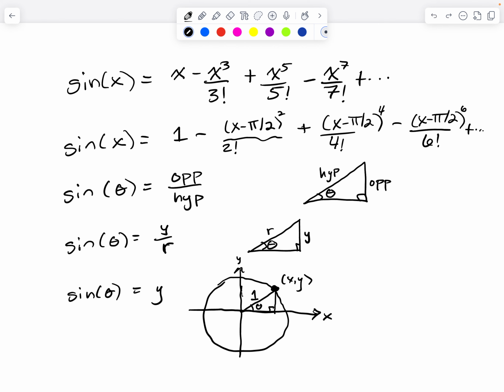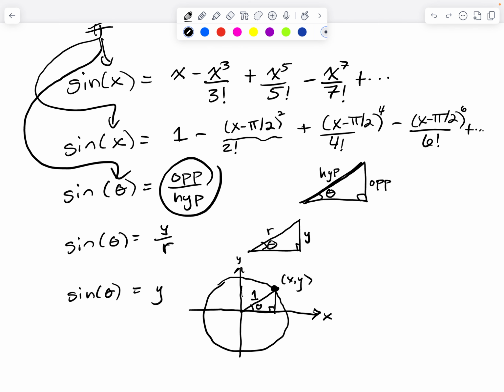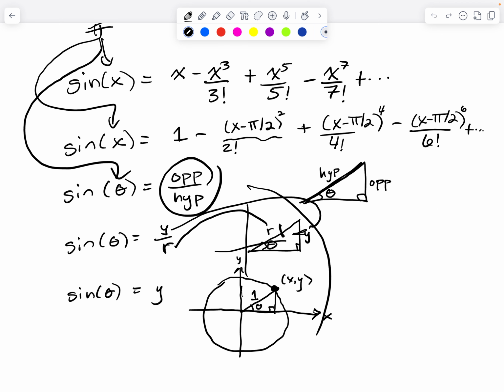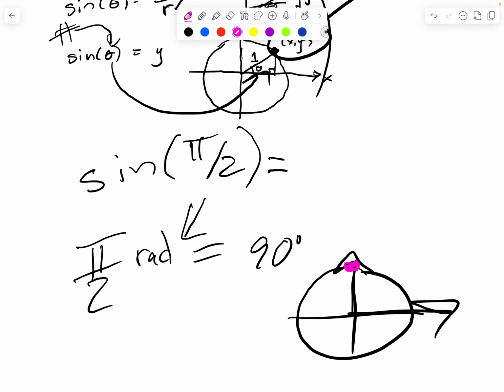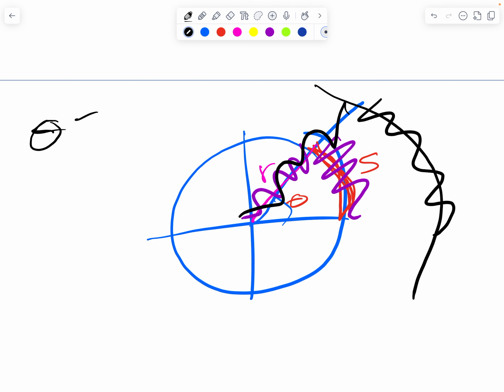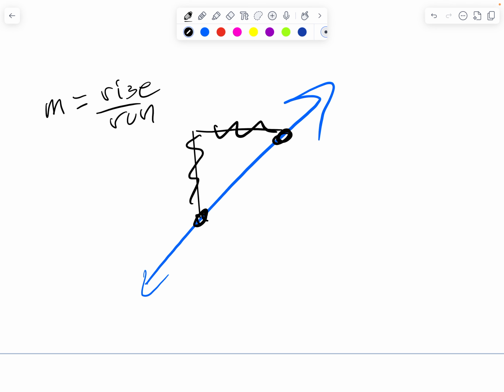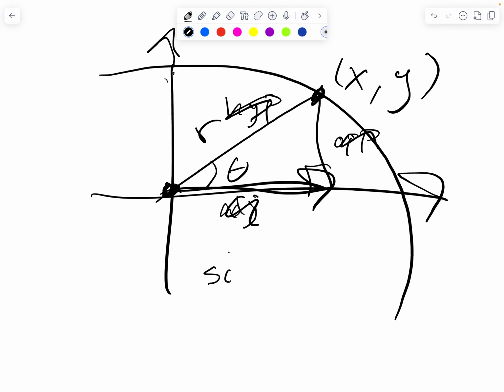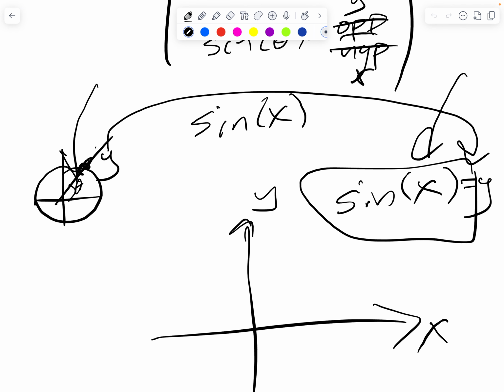Sine. What is the function?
Sine represented with Taylor series, triangles, and circles, and its graph.  Dimensionless units.